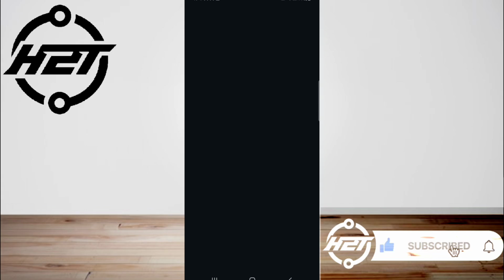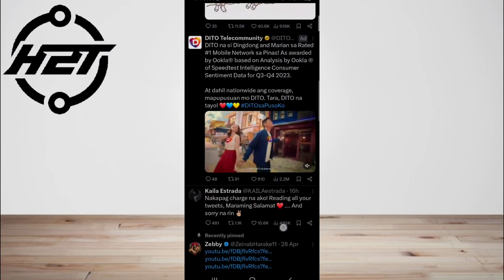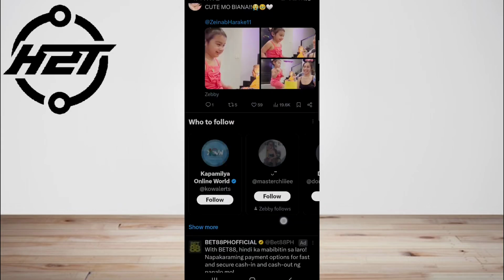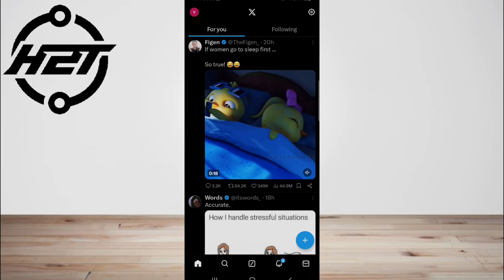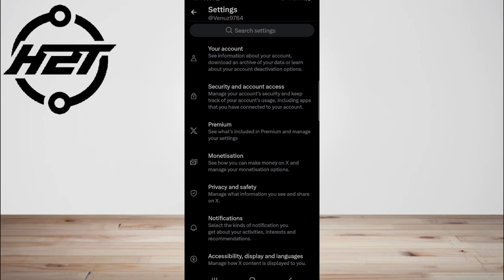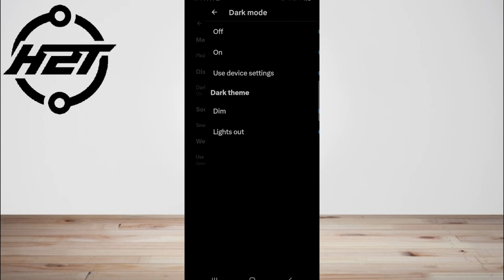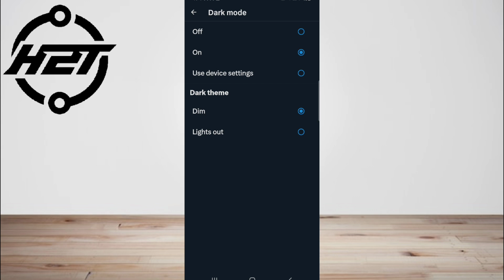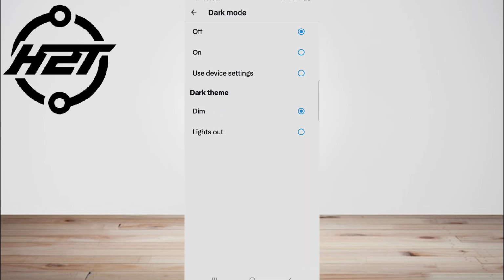How To Enable Dark Mode on X Twitter Android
In This Tutorial, "How To Enable Dark Mode on X Twitter Android".  We will show you how to enable dark mode on X (Twitter) for Android!. Learn how to access your account settings, find the display options, and switch to dark mode. By the end of this How To Enable Dark Mode on X Twitter Android" tutorial, you’ll be able to enjoy a more comfortable viewing experience on X (Twitter) with dark mode enabled